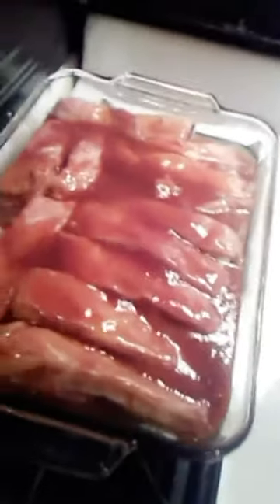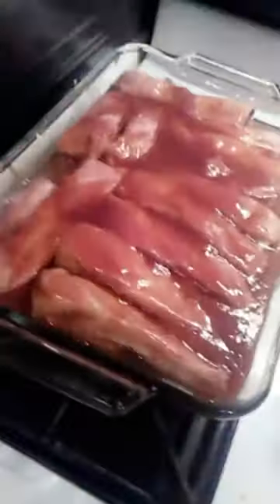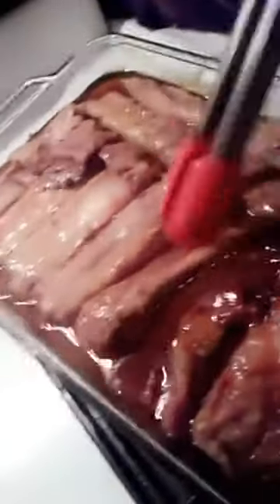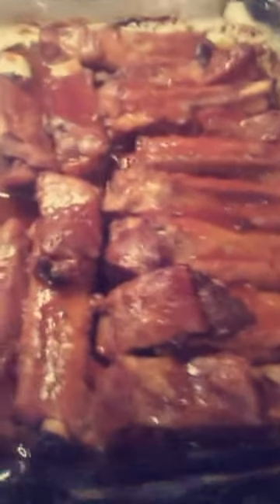Soda Pop Cola Ribs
Soda Pop Cola Ribs are just the best!!! There an easy way to make a fan fav. sweet and savory Pork or Beef Ribs!! With just 3 ingredients, that you probably already have, or can get super easy you can have these ribs that everyone from adults to kids will love to just eat up!